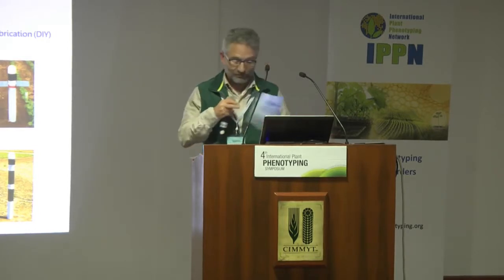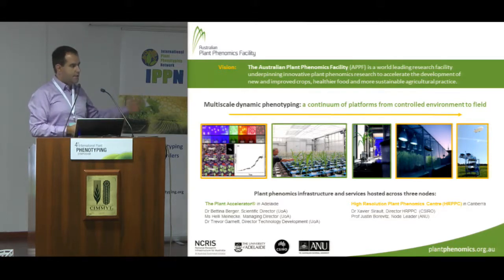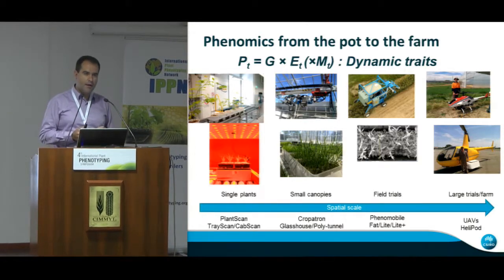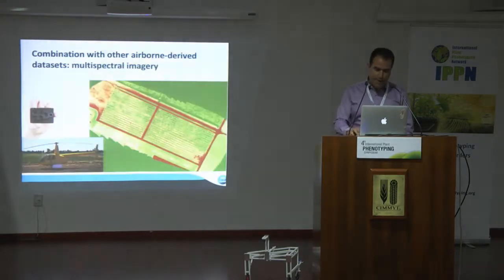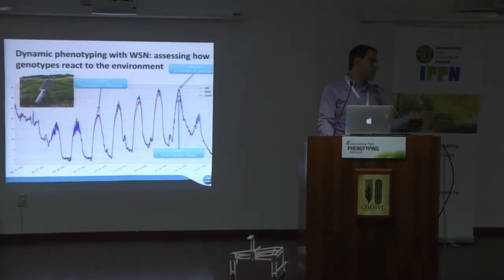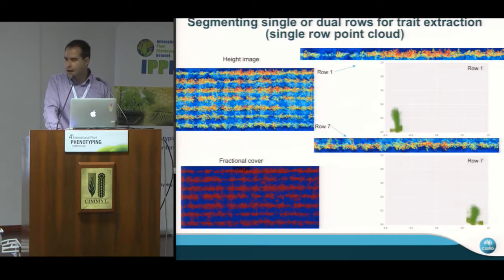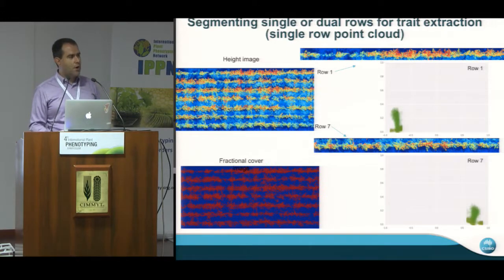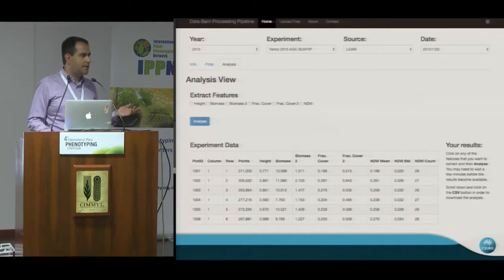Next generation high-throughput plant phonemic tools HD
Jose Jimenez-Berni

Next generation high-throughput plant phonemic tools